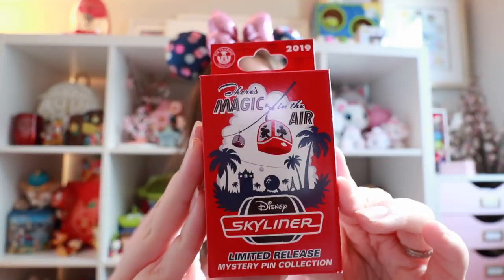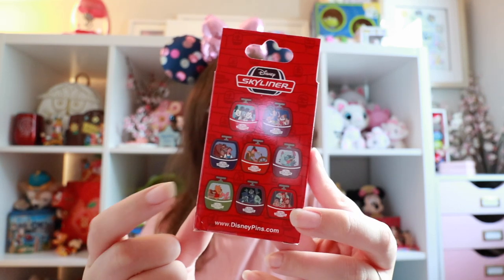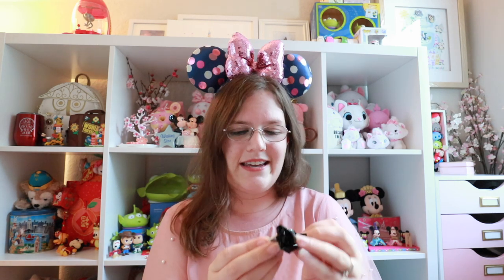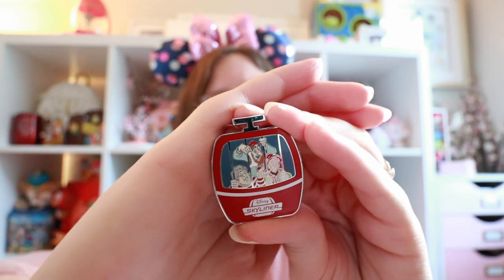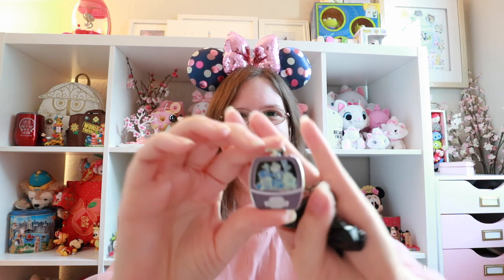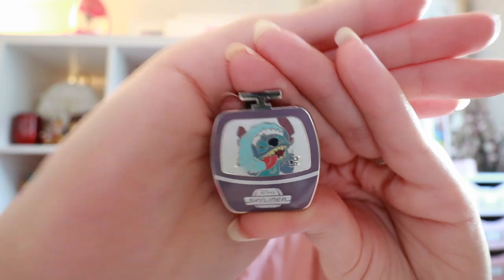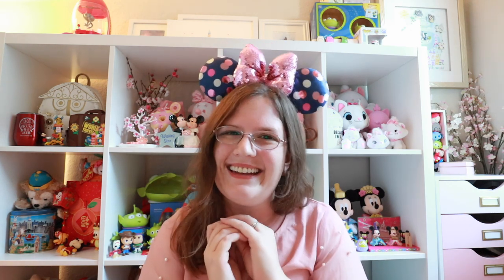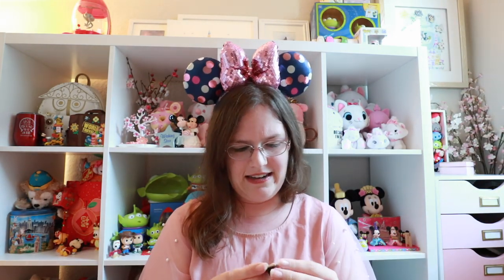NEW Skyliner Mystery Pins and NBC Wishables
🌸 Hi there DisneyLeungFam!

OTHER LINKS + DISCOUNTS //

Want to send a little magicmail my way? I'd love to hear from you and open it on my channel!